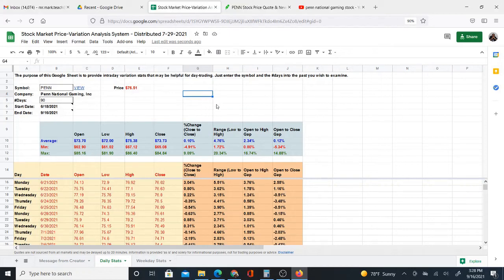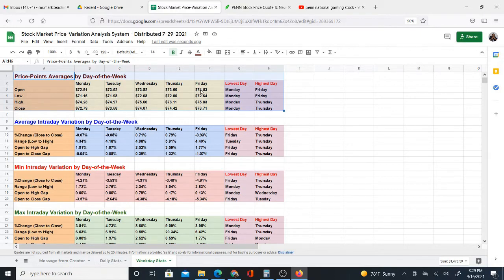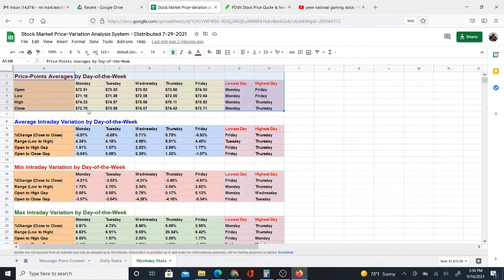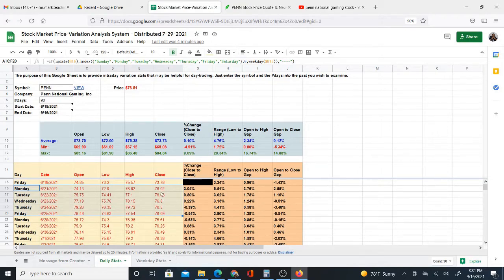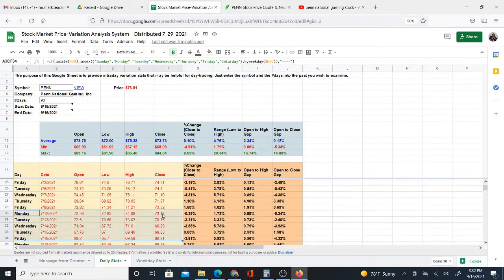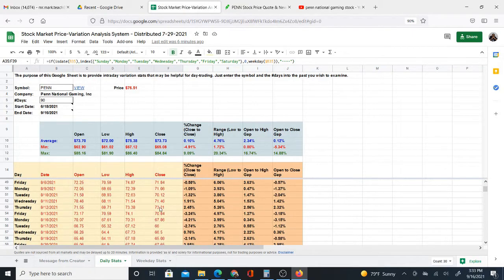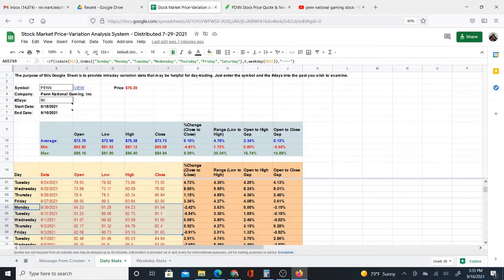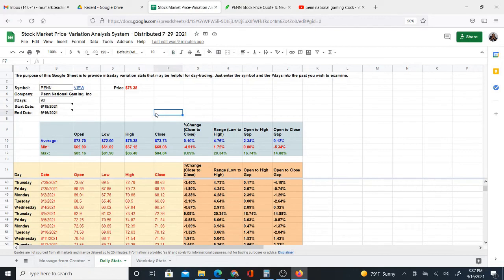PENN National Gaming Stock Price Patterns with a Google Sheet - FREE ACCESS!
I use Google Sheets to pull stock data from Google Finance and to see if stocks follow certain price patterns within a week. This is to help give a sense of direction as to when to buy and sell the stock for short-term trades within a week. In other words I might buy a stock on Monday and then sell it on Thursday when the price goes up for a profit. Does it always work out? Not always but if it works out more often than it doesn't I still end up net positive and making a profit. This is not meant to replace other usual methods like charting analysis and company research but rather might provide some insight into the behavior of a stock for the short term.